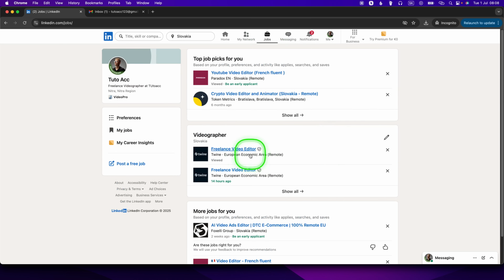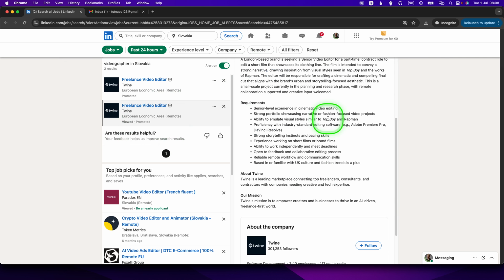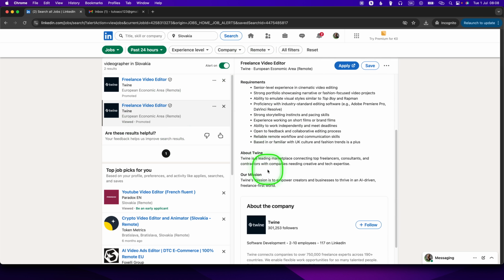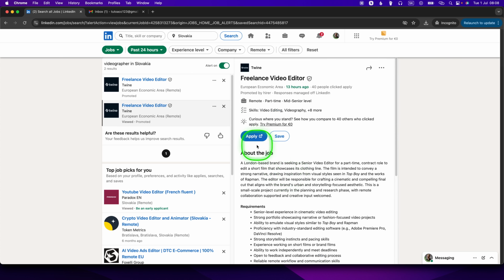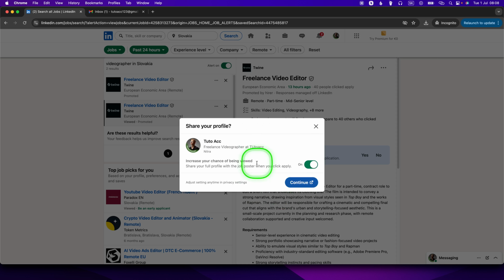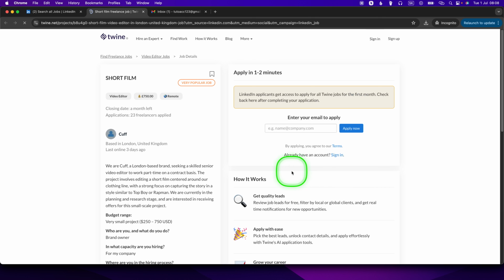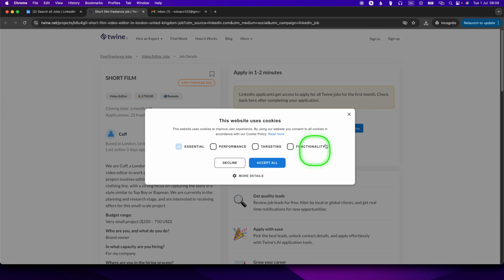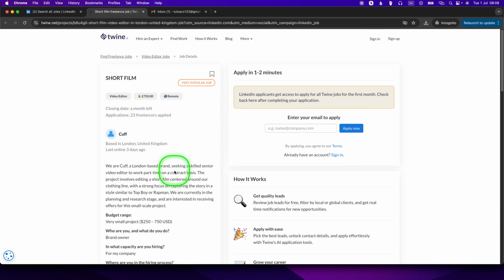How To Apply For Jobs on Linkedin | Search and Apply | LinkedIn Tutorial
Looking to apply for jobs on LinkedIn? In this video, we’ll show you exactly how to search for job openings, tailor your profile, and apply for positions directly through the platform. Whether you're new to job hunting or just need a refresher, this tutorial will guide you step-by-step to make the process easier and more efficient. Start your job search on LinkedIn with confidence!

How to Apply for Jobs on LinkedIn: Step-by-Step Guide
Job Hunting on LinkedIn: How to Apply for Jobs Effectively
How to Use LinkedIn to Apply for Jobs and Land Your Dream Role
Applying for Jobs on LinkedIn: Complete Tutorial
How to Find and Apply for Jobs on LinkedIn in 2025
LinkedIn Job Applications: How to Apply Like a Pro
How to Search and Apply for Jobs on LinkedIn
How to Get Hired: Applying for Jobs on LinkedIn Made Easy
A Beginner's Guide to Applying for Jobs on LinkedIn
How to Apply for Jobs on LinkedIn and Boost Your Chances